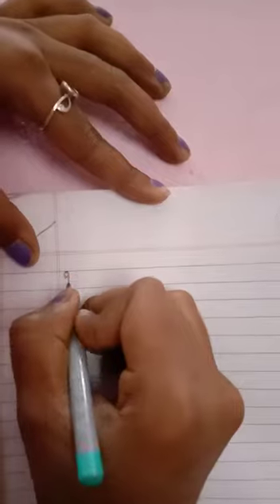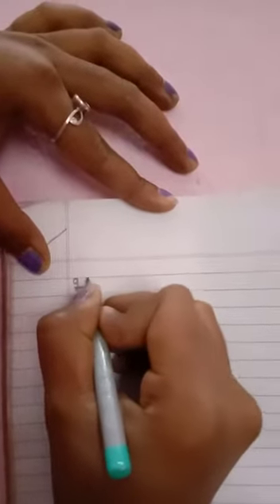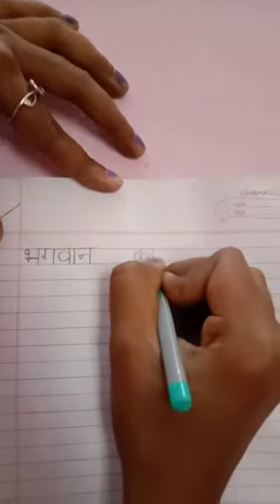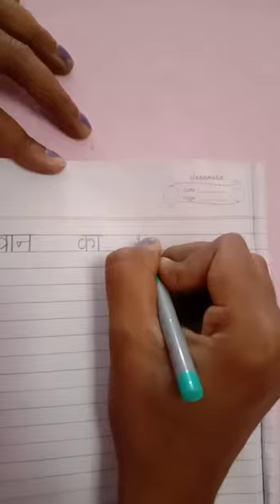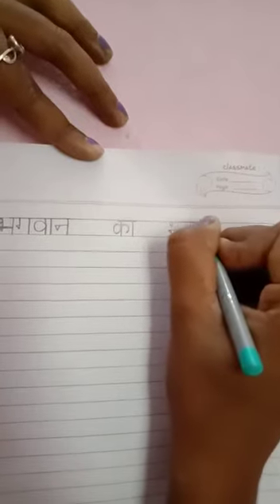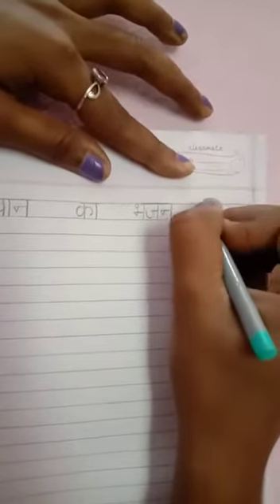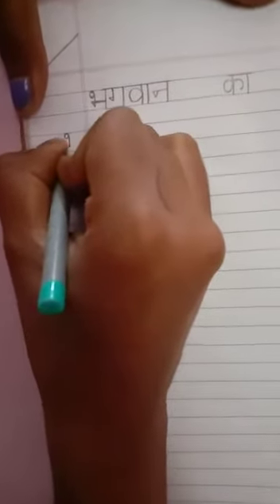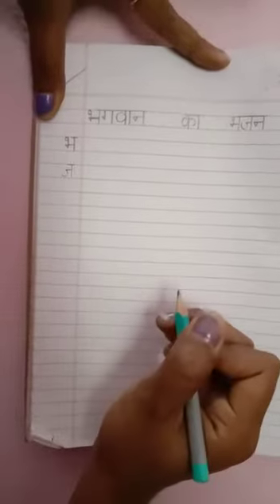Std-1, Hindi hand writing 5/5/20